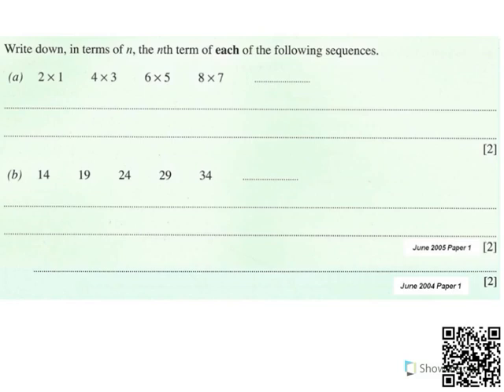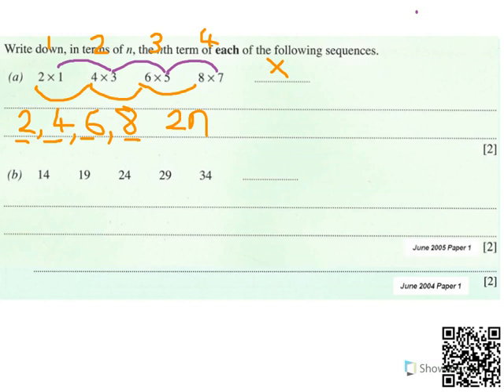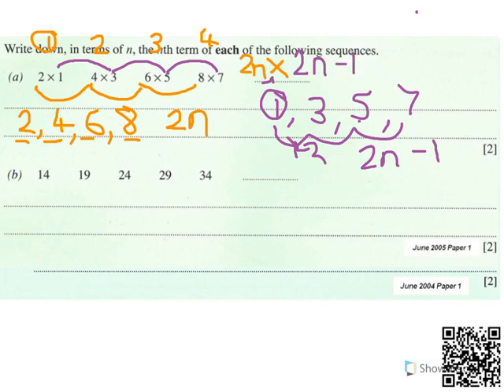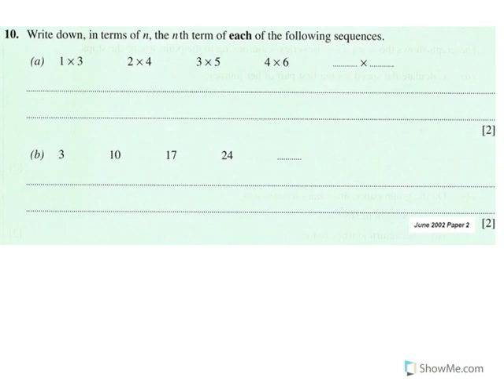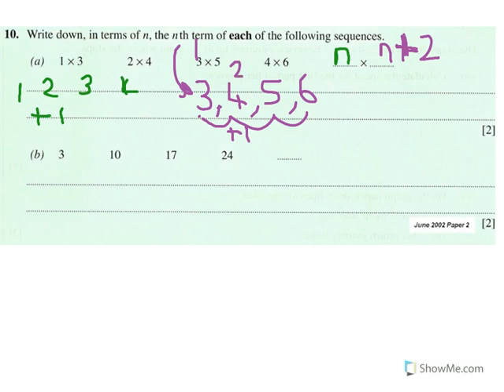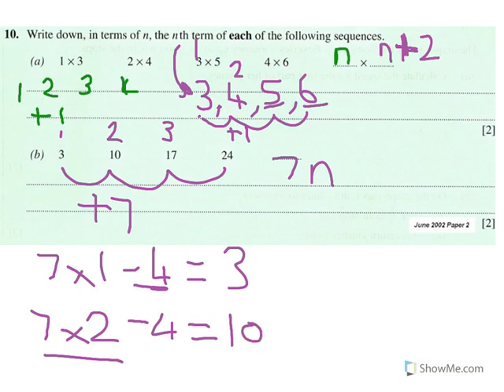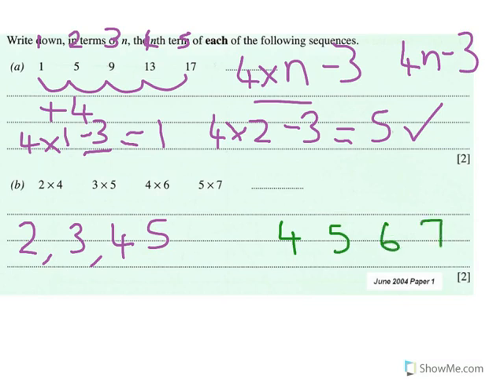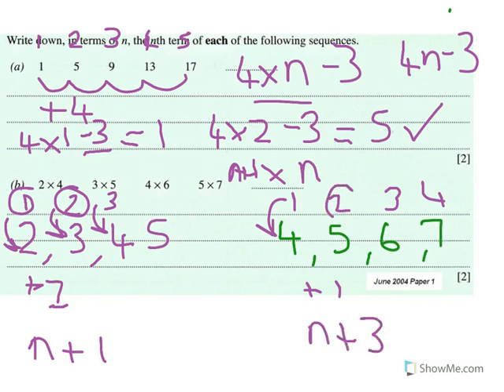GCSE foundation finding the nth term part 2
Slightly different type of finding the nth term question the sequence is in the form a x b